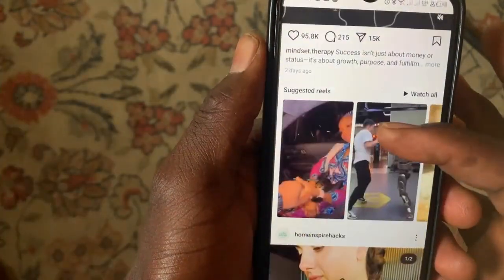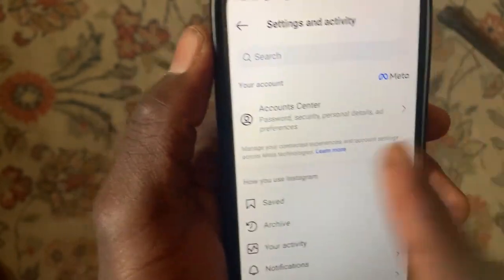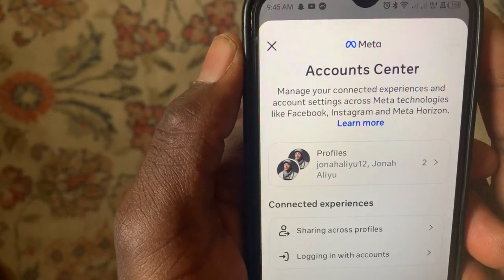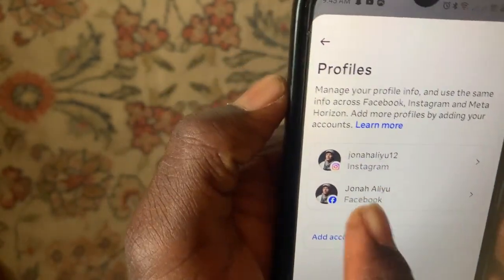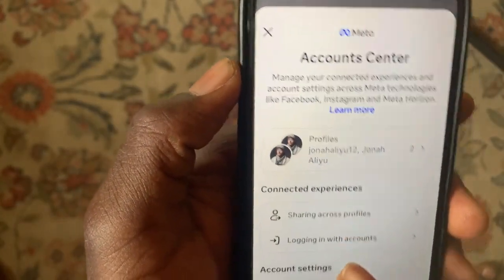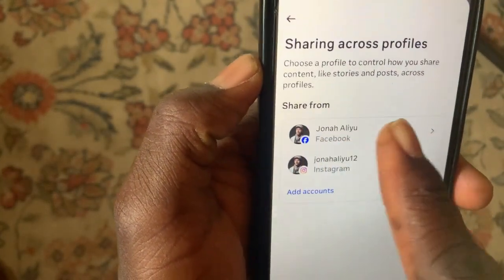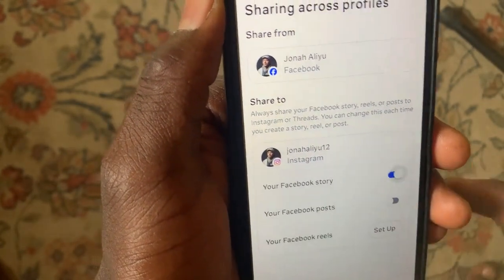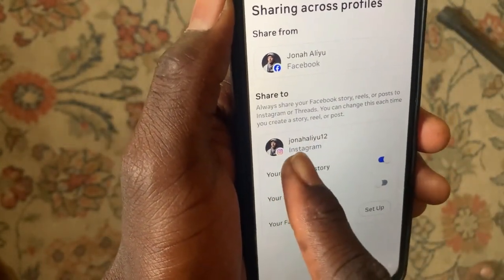How To Link Instagram And Facebook Stories (Easily)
Want to change your phone number in your Instagram account?

While updating your phone number, you might also want to link Instagram and Facebook stories for seamless content sharing. This video will show you how to connect Instagram stories to Facebook, automatically share Instagram stories to Facebook, and sync both accounts for effortless cross-posting.

📌 In this video, you’ll learn:
✅ How to change your phone number in the Instagram app (2024 update)
✅ How to update or remove your old phone number on Instagram
✅ How to change your Instagram phone number on iPhone & Android
✅ How to enable auto-sharing of Instagram stories to Facebook
✅ How to link Facebook and Instagram for story updates
✅ How to automatically share Instagram stories to Facebook